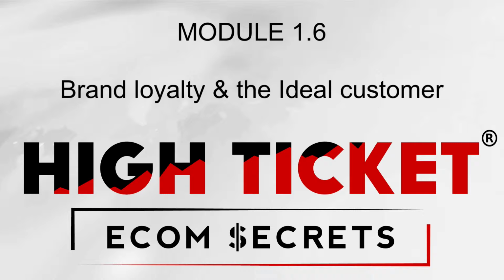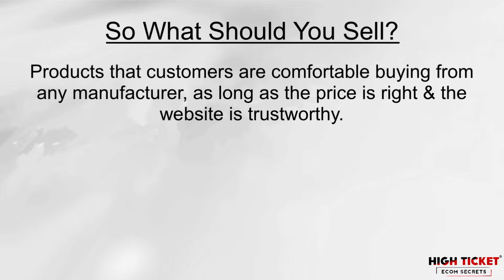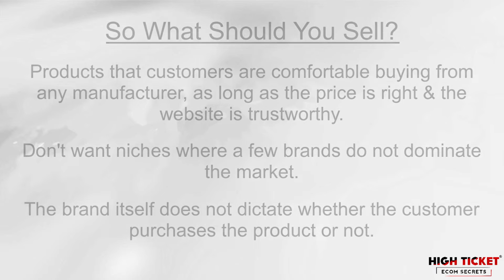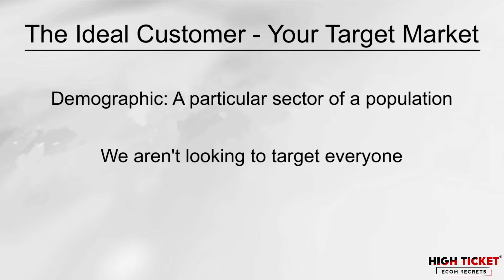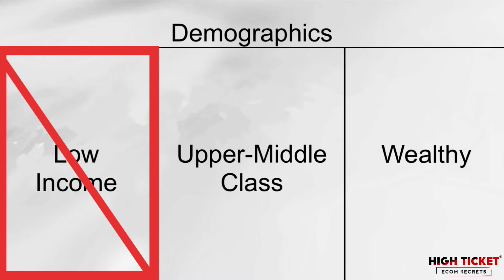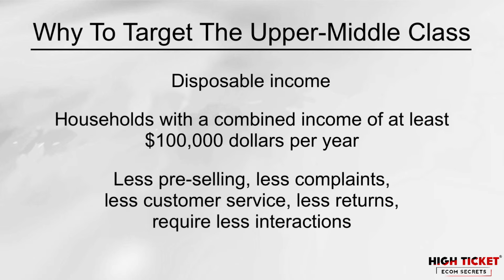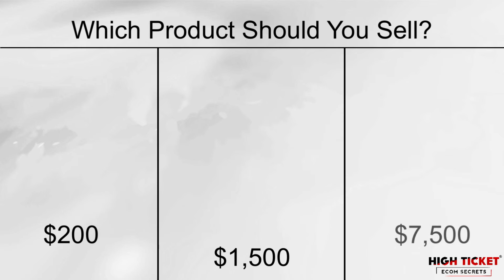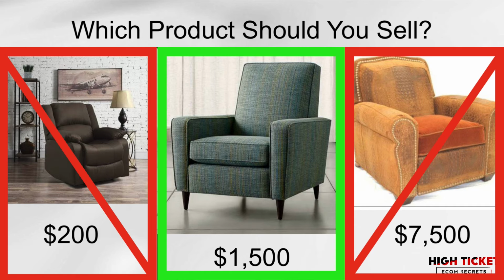Module 1 6 Brand Loyalty & The Ideal Customer